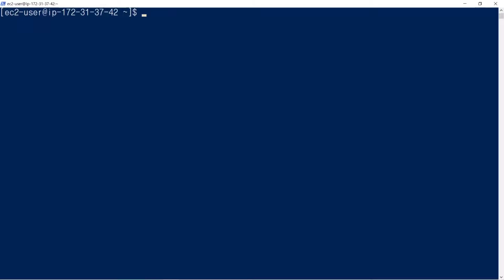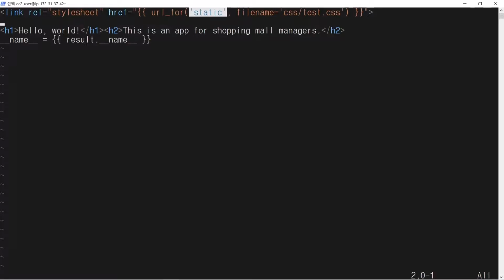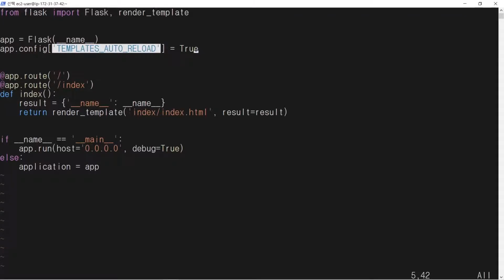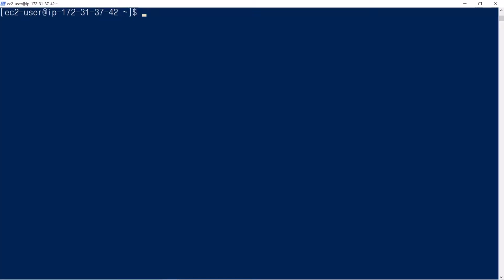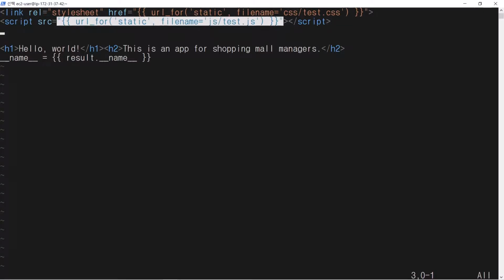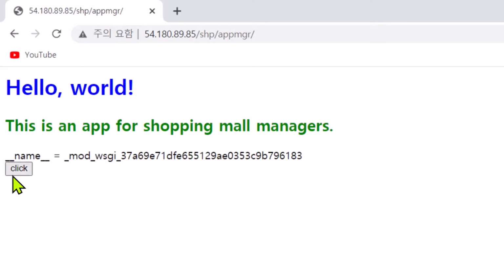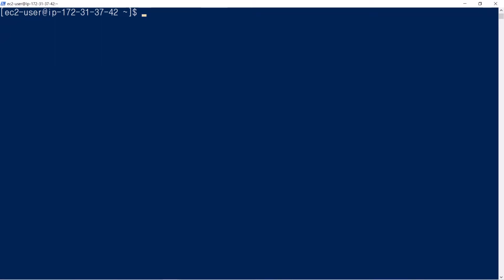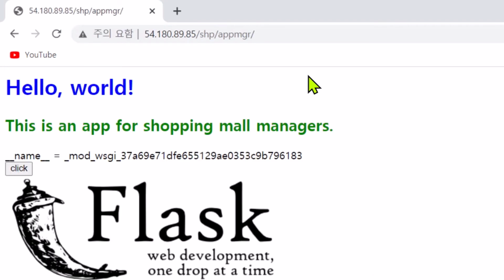[Python Flask Tutorial] 5. static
* When the static directory is necessary.
* How to use the static derectory.